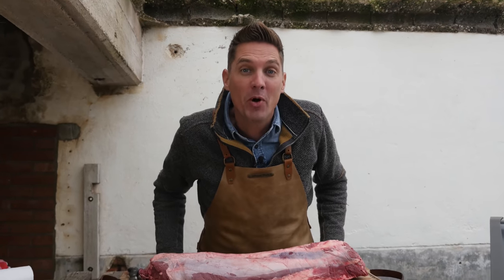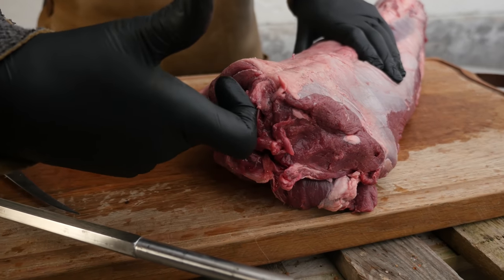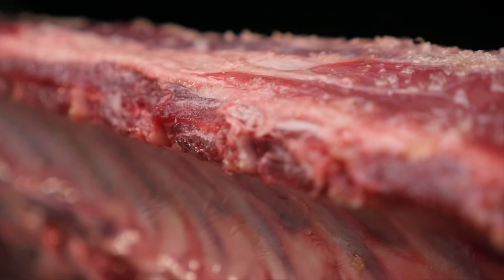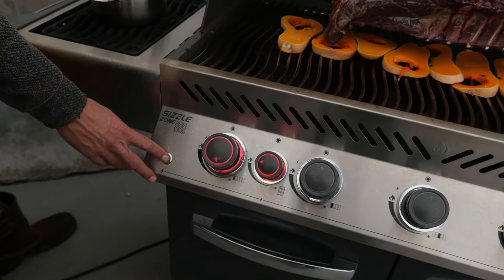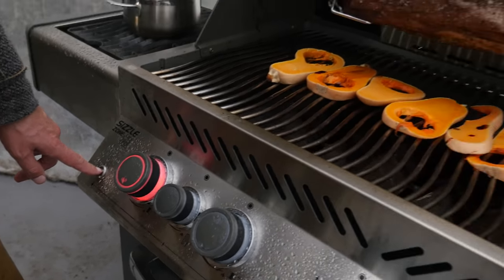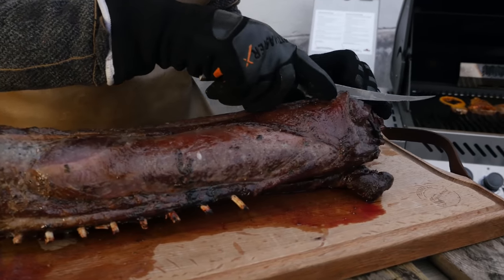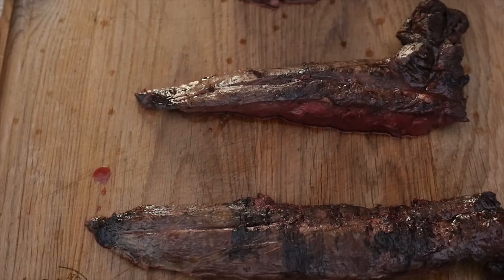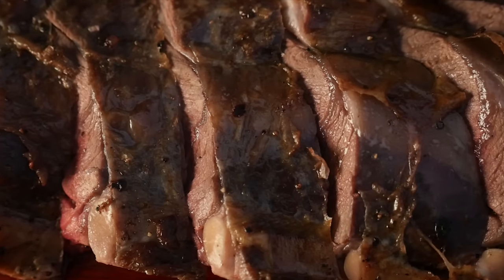GIANT VENISON ROTISSERIE ROAST